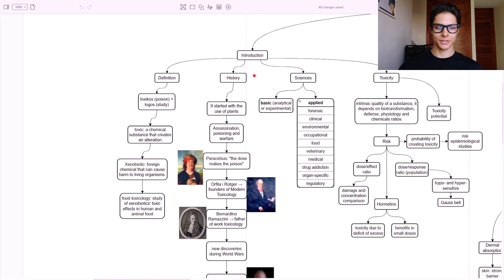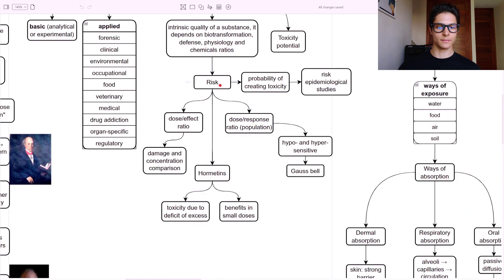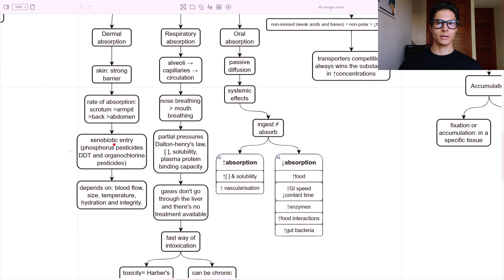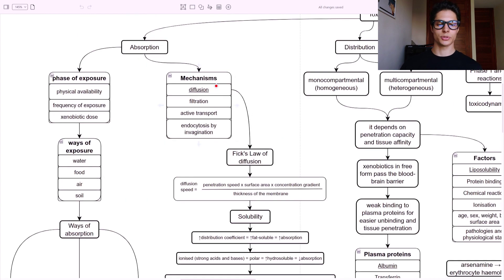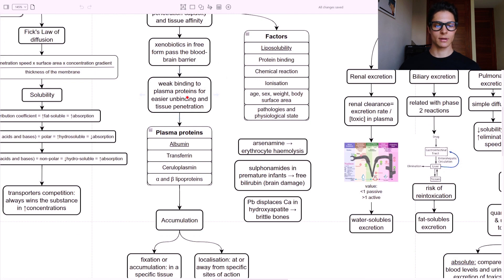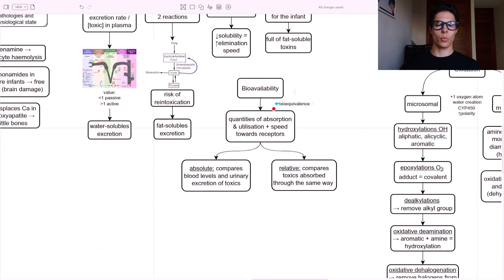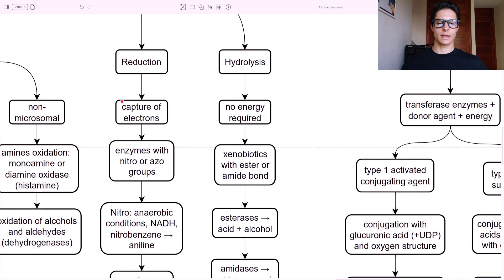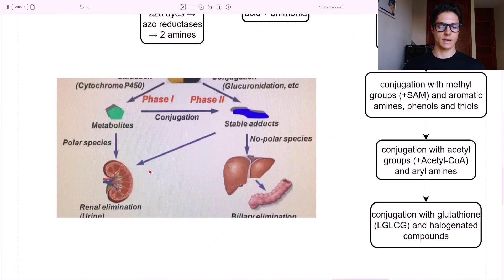Food Toxicology Explained: Toxicokinetics & Toxicodynamics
In this video, I cover the fundamentals of Toxicokinetics and Toxicodynamics in food toxicology. You'll learn how toxins move through your body (toxicokinetics) and how they affect it (toxicodynamics). With simple explanations and clear diagrams, I make these complex concepts easy to grasp. Perfect for anyone looking to understand the science behind how food toxins impact health, straight from the theory books.

TIMESTAMPS:
00:00 Intro
00:34 Toxicology Overview
04:18 Toxicokinetics
13:24 Toxicodynamics
18:06 Outro